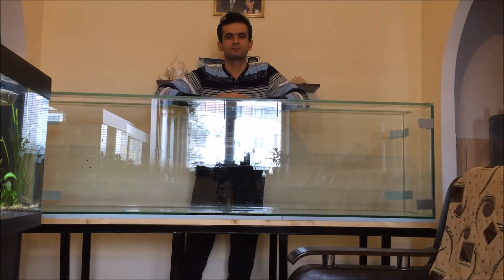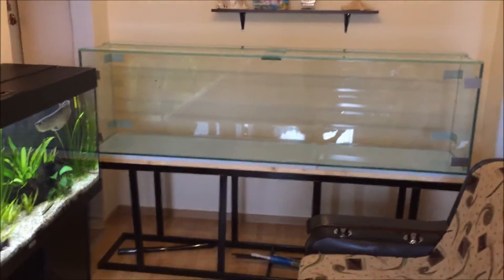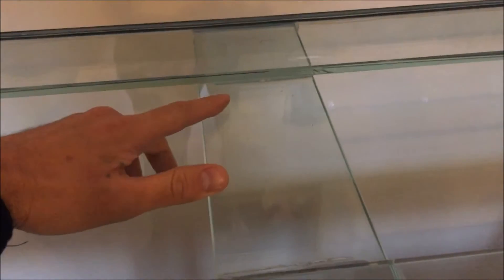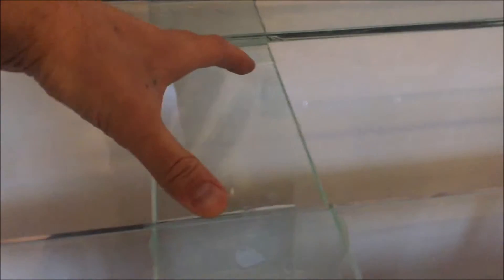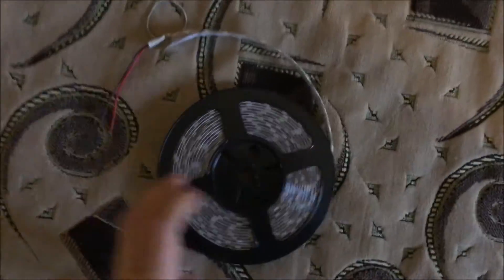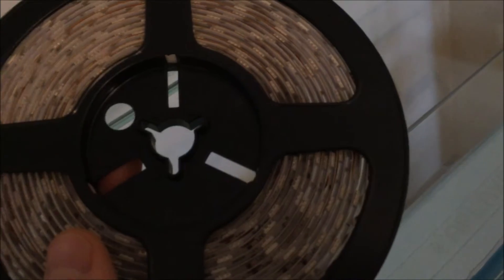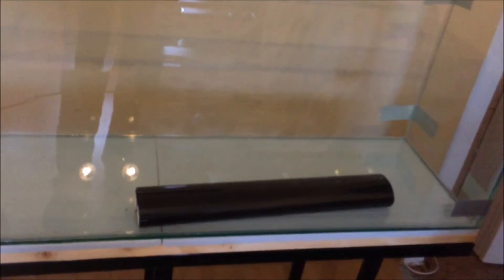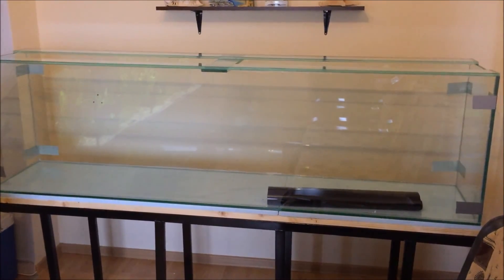2 meter aquarium update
My 2 meter aquarium is all glued and you can see it in this video.